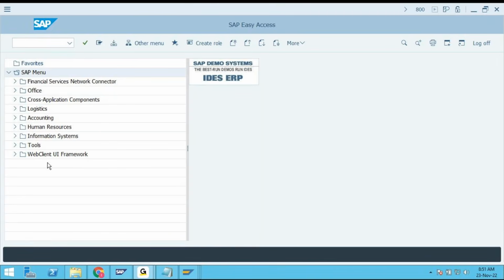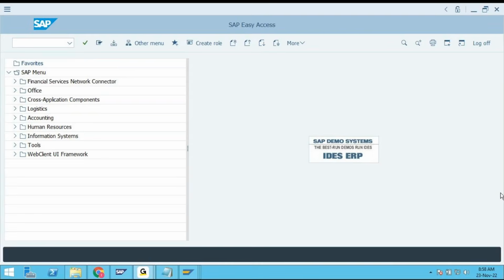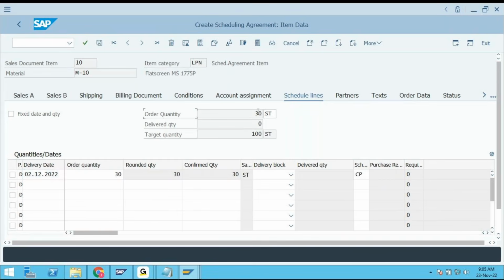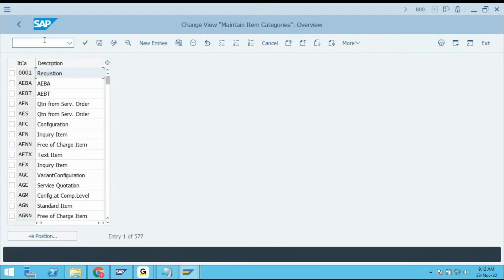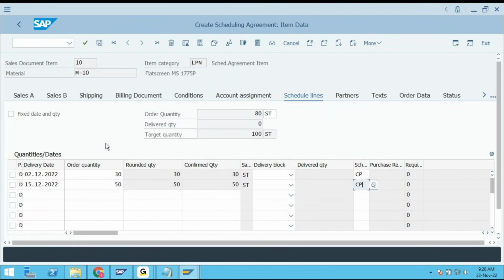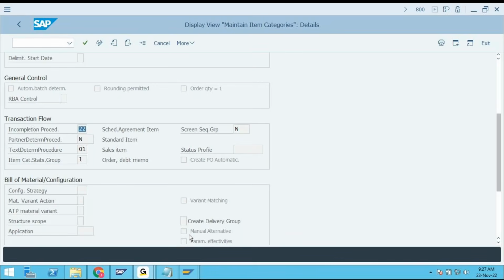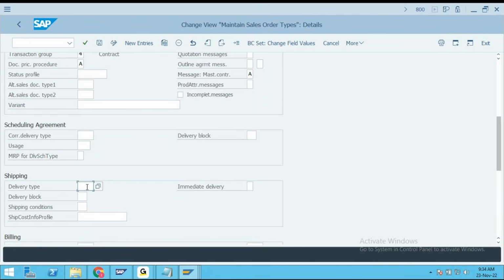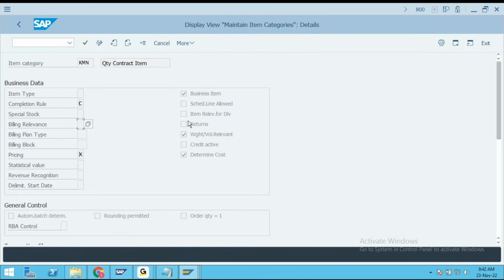contracts and Agree Class 1